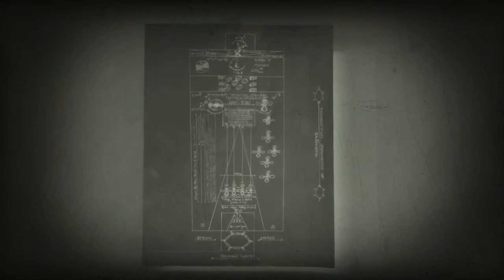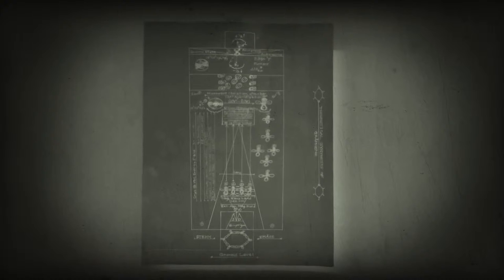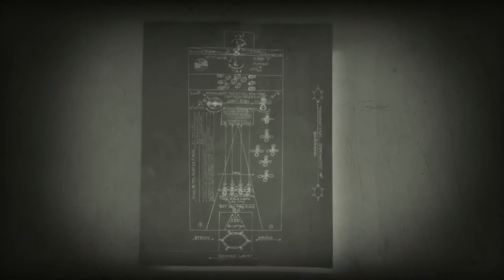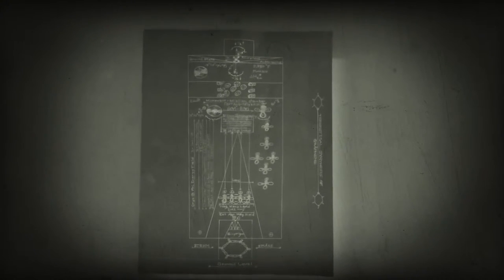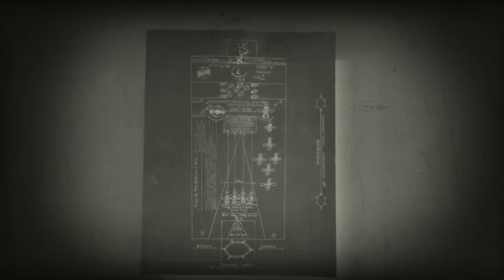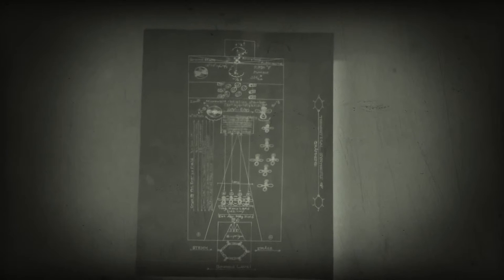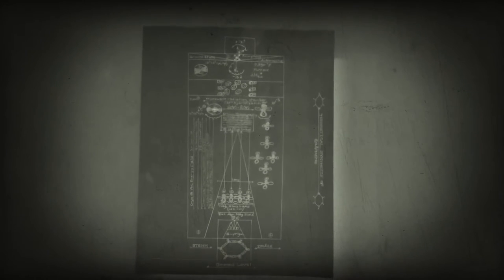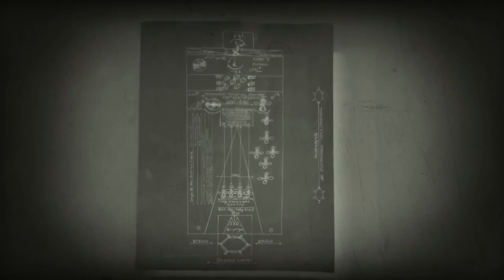Mad Scientist's Lab: graphene machene (stage ll)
The mad scientist explains enthalpy of sublimation of carbon-12.